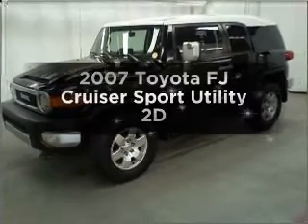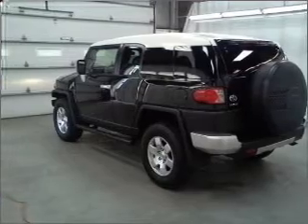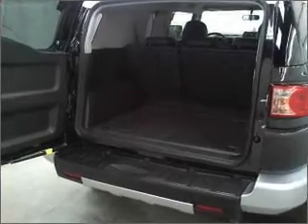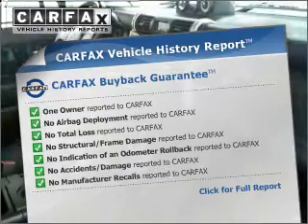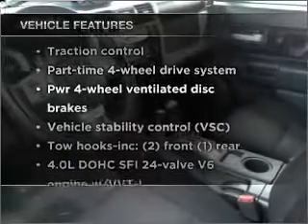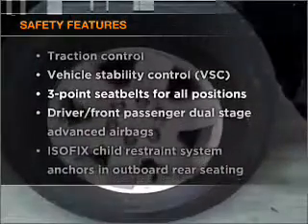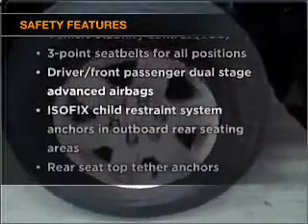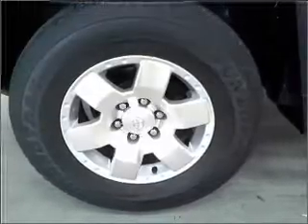2007 Toyota FJ Cruiser - Manheim PA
Year: 2007
Make: Toyota
Model: FJ Cruiser
Trim: Sport Utility 2D
Engine: 6 cylinder 4.0 liter
Transmission:
Color: Black
Mileage: 36128
Address:
14 Anthony Drive